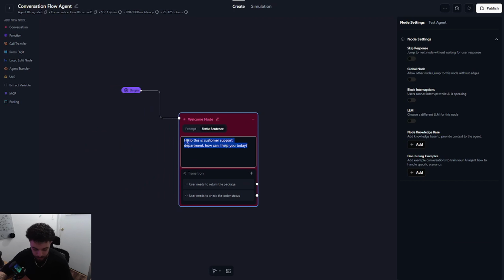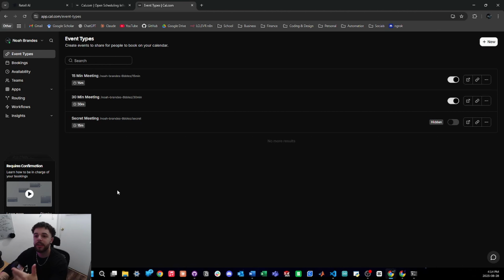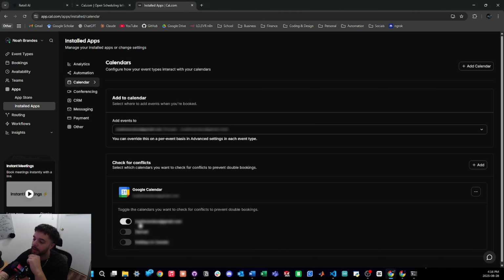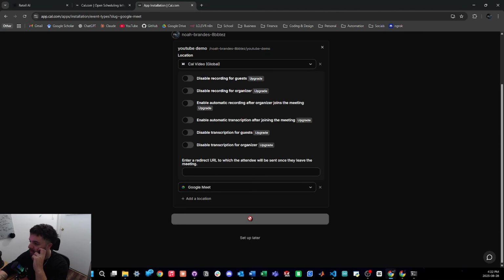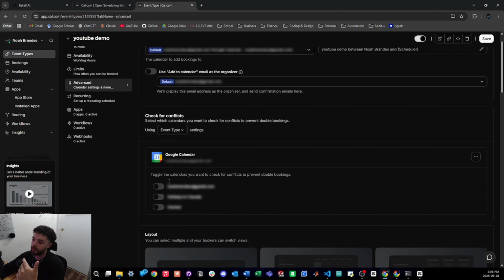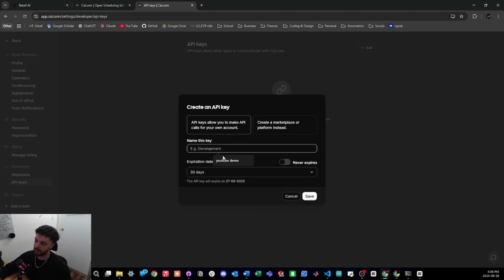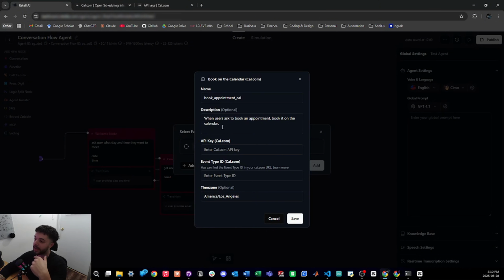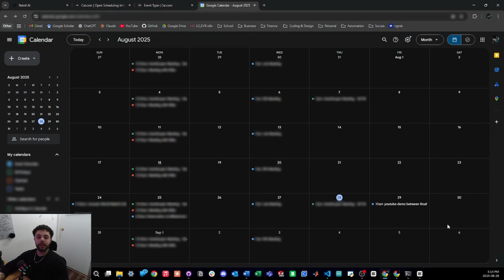Calendar Booking with AI Voice Agents (Full Tutorial)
📌 Video Summary
In this tutorial, I’ll show you how to connect Retell AI with Cal.com to give your AI voice agent the power to book meetings directly into your calendar in real time.

You’ll learn how to set up Cal.com and Retell AI Functions so your agent can:
1. Book meetings into Google Calendar, Outlook, Apple Calendar, and more
2. Fully customize settings like meeting duration, availability hours, buffer times, and time zones
3. Choose meeting location options such as Google Meet, Zoom, or in-person
4. Check your calendar for conflicts and book only when you’re available

By the end of this tutorial, you’ll have an AI voice agent that not only answers calls but also schedules meetings seamlessly, saving you time and reducing no-shows.

📍 Chapters
0:00 – Introduction and Plan
0:51 – Voice Agent Setup
1:35 – Breakdown of Book Meeting Functions in Retell AI
2:12 – Setup Cal Account
3:11 – Connecting Your Calendar to Cal
4:20 – Setting up and Configuring the Cal Event
8:25 –Connecting Cal to Your Retell AI Agent
11:33 – Demo
12:30 – Outro